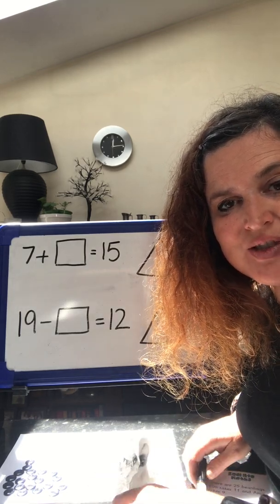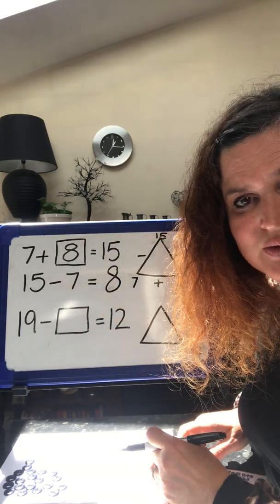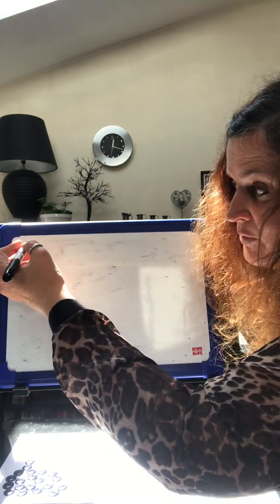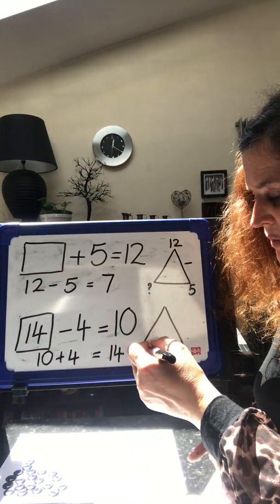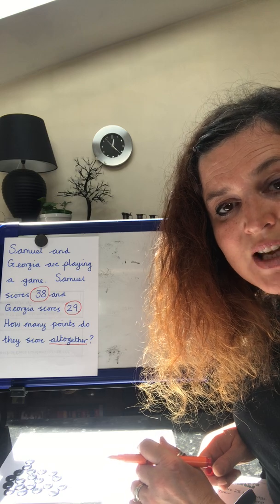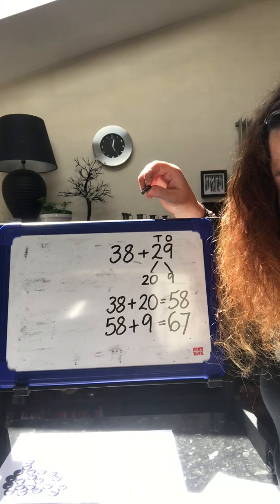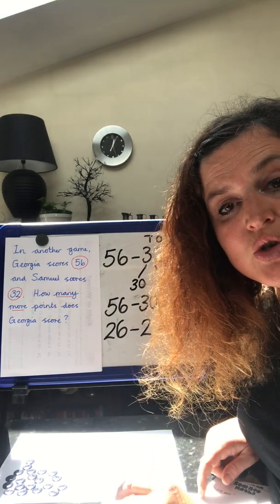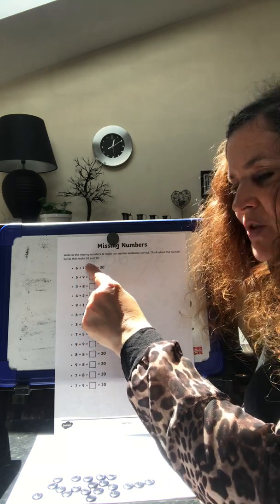Year 2 Maths Number Lesson 3